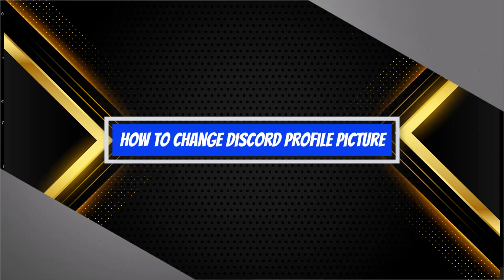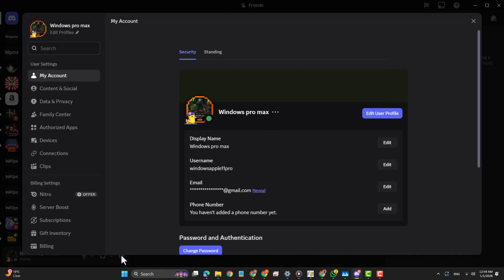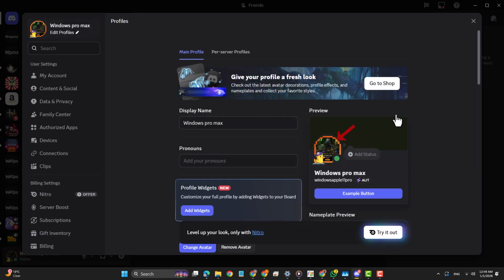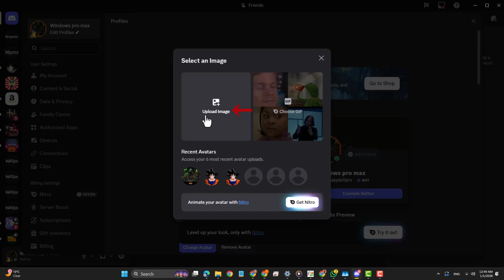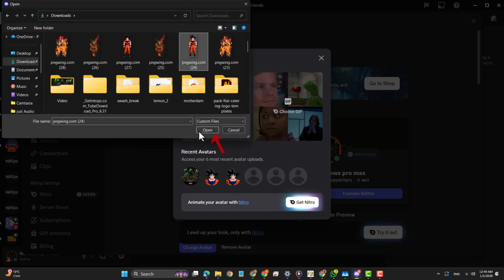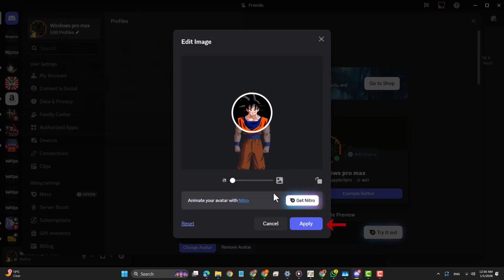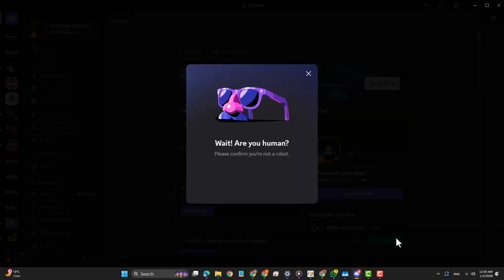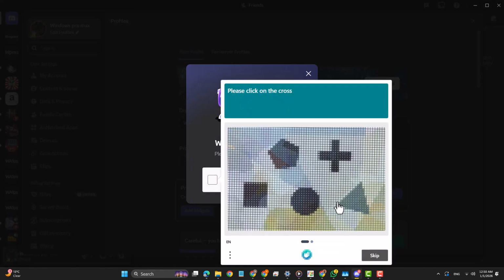How To Change Discord Profile Picture | Quick & Easy PC Guide (2026)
📝 This video provides a complete step-by-step guide on how to change your Discord profile picture on a PC. I will walk you through the simple process of accessing your user settings and uploading a new image. You'll learn how to properly crop and adjust your picture for the best results on Discord. I'll also cover common troubleshooting tips for upload errors. Follow along to easily personalize your Discord account with a new avatar.

⏱️ -- TIMESTAMPS --
0:00 - Introduction
0:10 - Step 1: Open Discord & Log In
0:13 - Step 2: Access User Settings (Gear Icon)
0:21 - Step 3: Edit User Profile & Click "Change Avatar"
0:33 - Step 4: Browse & Select Your New Picture
0:40 - Step 5: Crop, Adjust, and Save Changes
0:55 - Troubleshooting Upload Errors